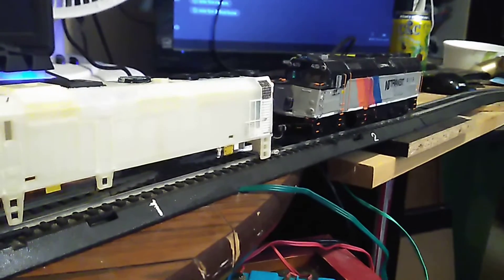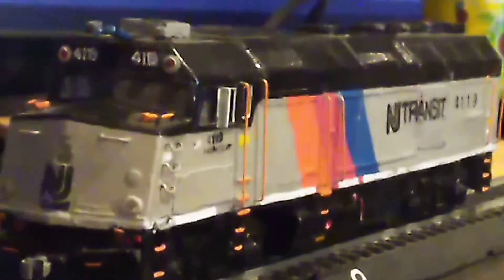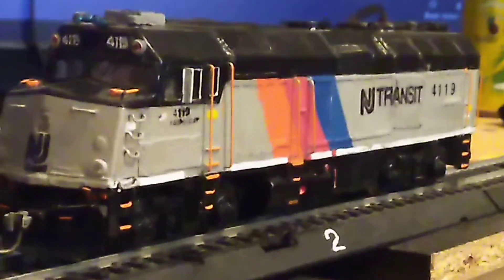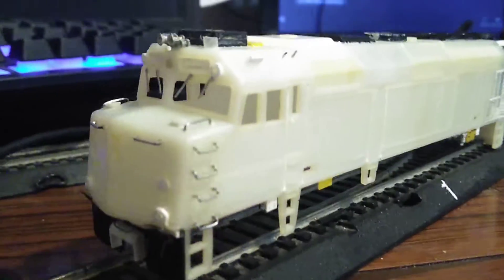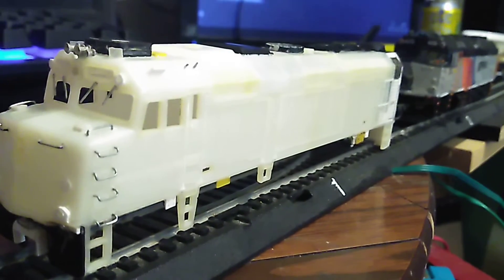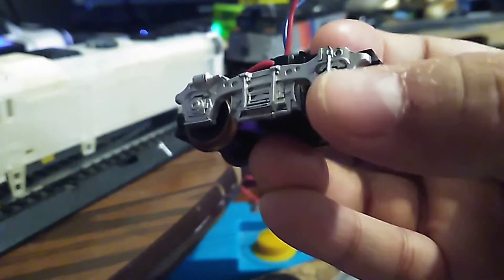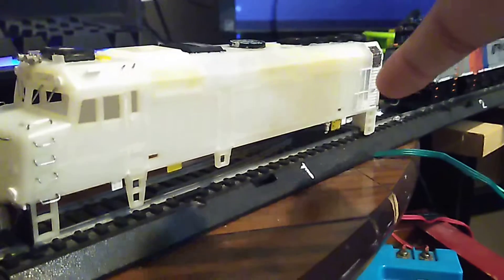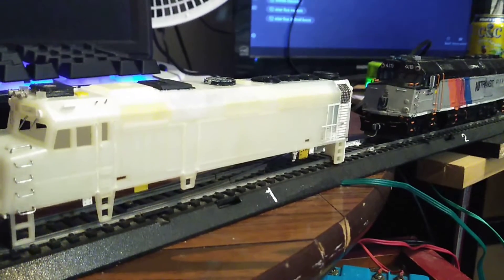NJT Ho Scale F40PH-2CAT Project Update.